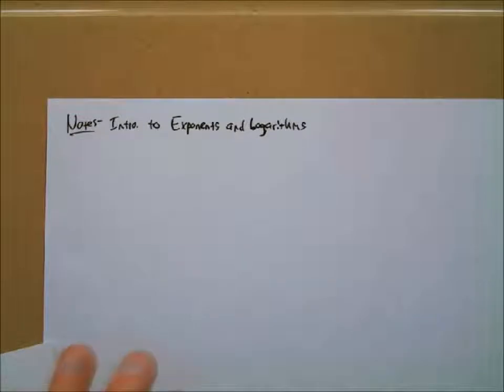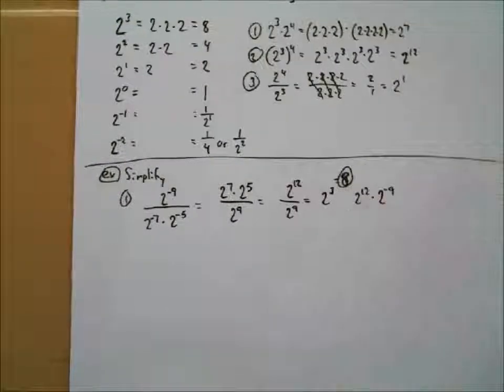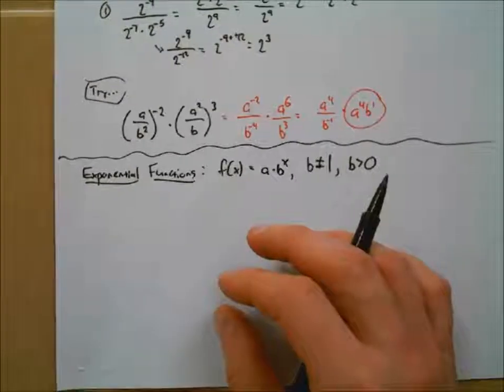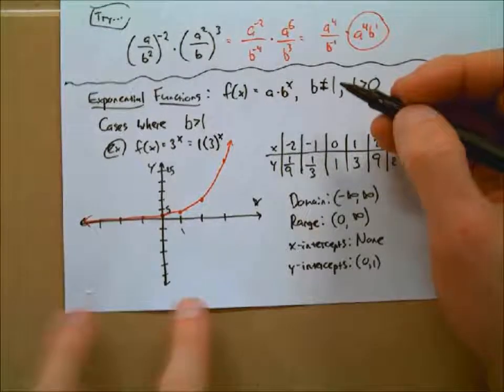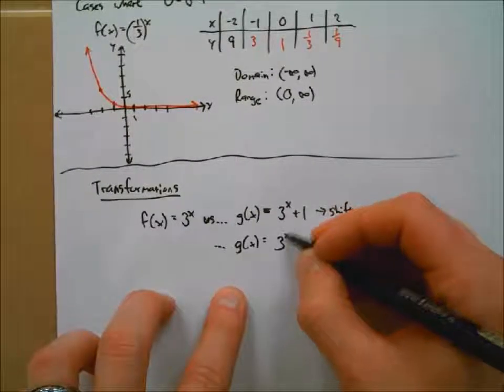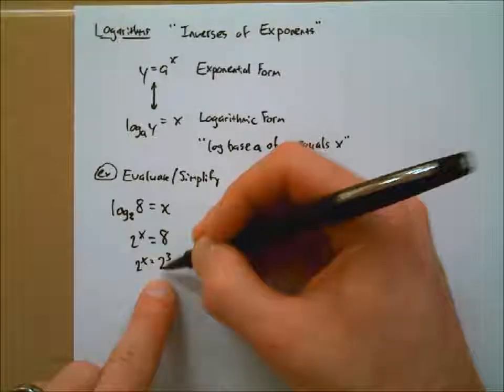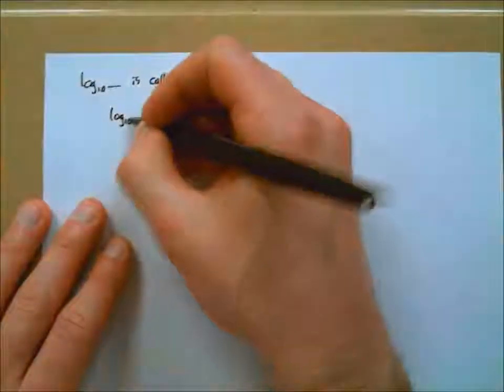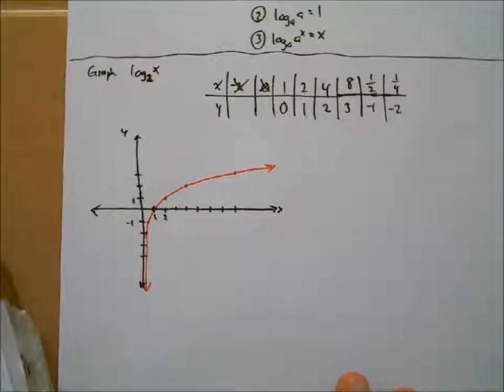Exponent and Logarithm Introduction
HW: p224 #13-16, 20, 23-25, 40 AND Log Wksht (see attached) AND p234 #37, 39